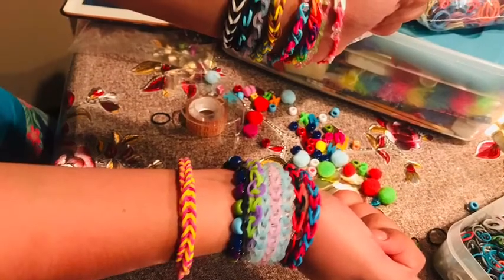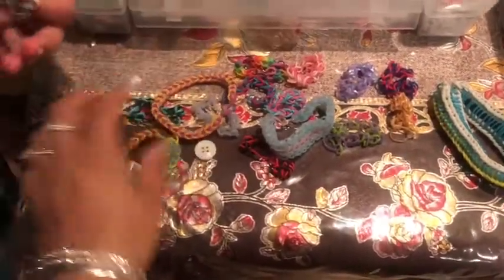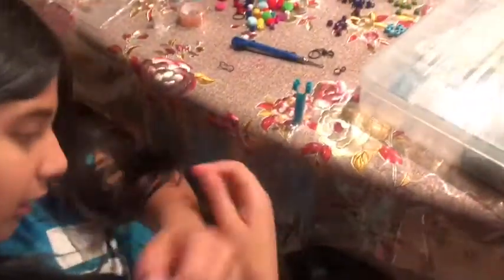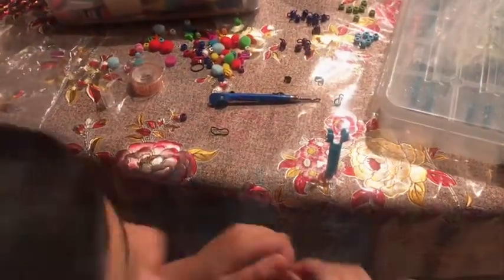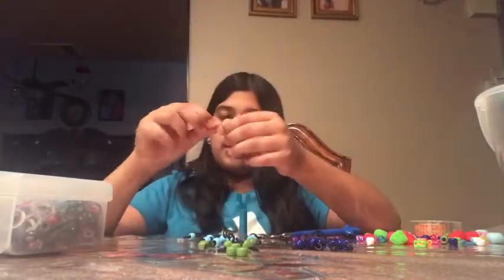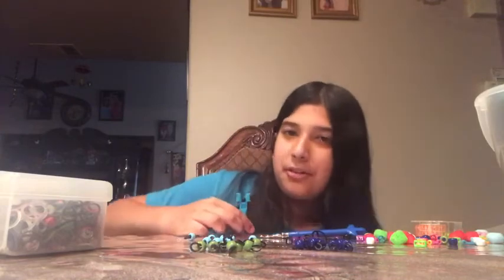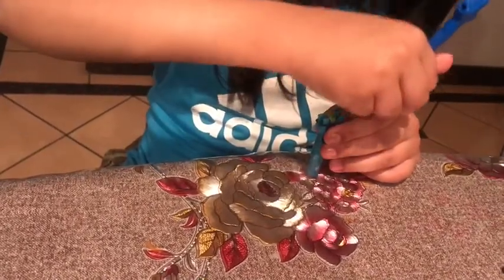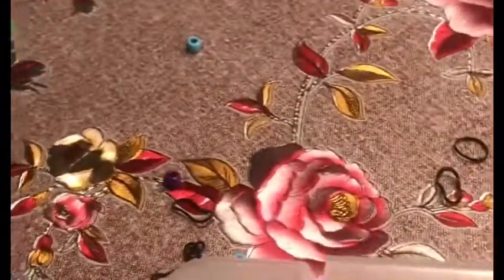My daughter makings loom bands bracelets with loom bands bracelets kit | how make loom bands !!